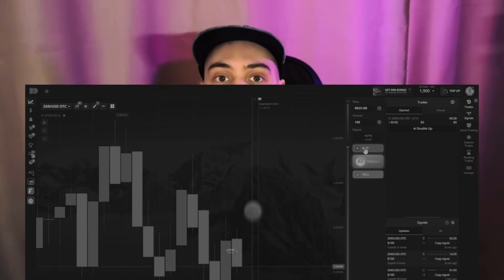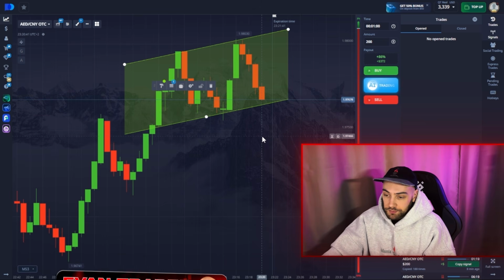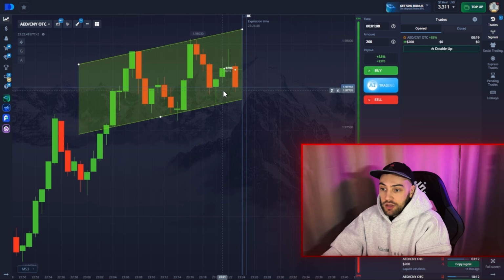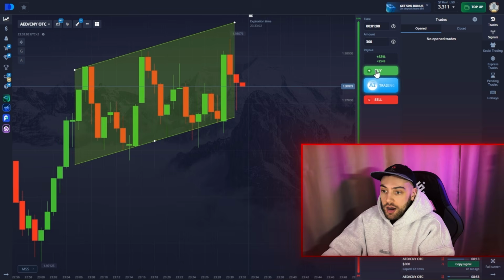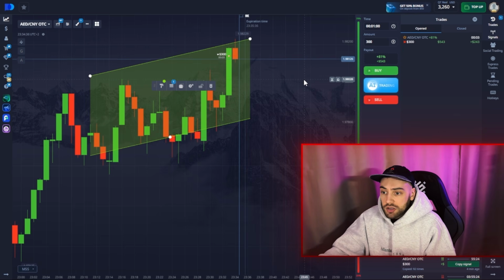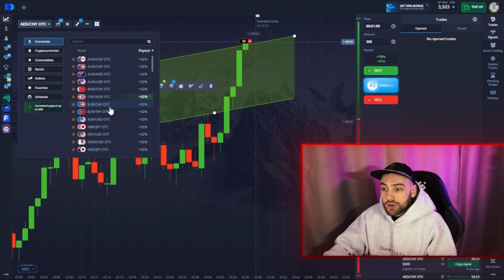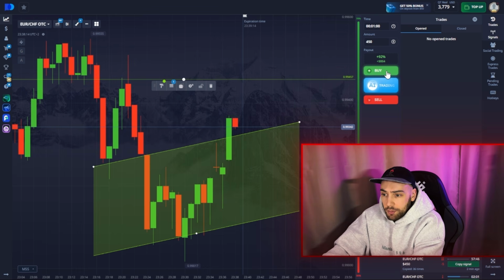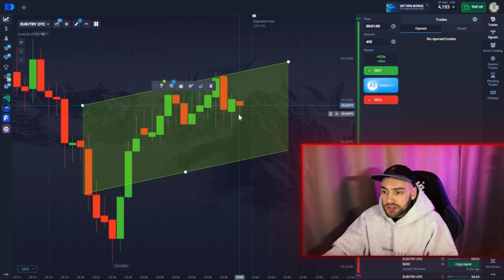Pocket Options l EASY SCALPING l Binary Options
Hey everyone, it's Evan! In this video, we're diving into the fast-paced world of scalping. I'll show you my real-time approach to short-term trading, focusing on entry logic, risk management, and live execution across multiple currency pairs.

📌 WHAT'S IN THIS VIDEO:
00:00 – 00:35 — Welcome & introduction
00:36 — Promo for my exclusive Telegram channel
00:48 — Scalping explained: core principles & setting up parallel channels
02:28 — First scalp trade
03:35 — Detailed entry logic for scalping
04:00 — Second trade
05:07 — Third trade
05:59 — Crucial: When NOT to scalp
06:27 — Key market principles for traders
06:56 — Continuation of third trade
08:36 — Fourth trade
09:35 — Switching to a second currency pair
10:03 — First trade on the new pair
11:08 — Second trade with position management example
12:42 — Switching to a third currency pair + live trade
14:20 — Strategy summary & key takeaways
14:48 — Process overview & final thoughts

I share live session insights, strategy breakdowns, and focused analysis there—direct value, no distractions.

Best,
Evan